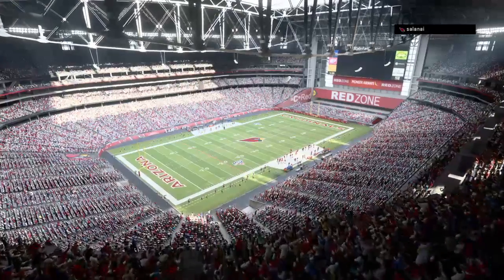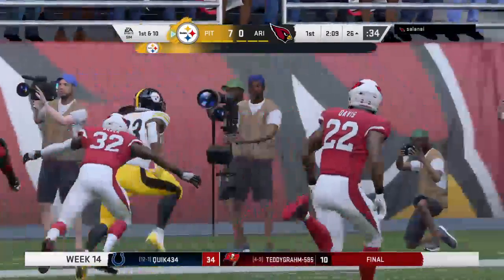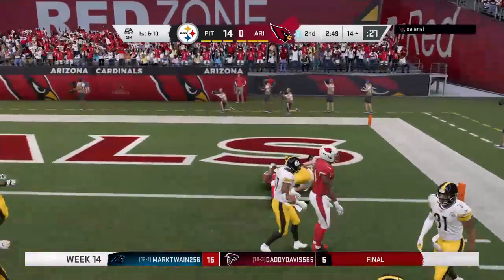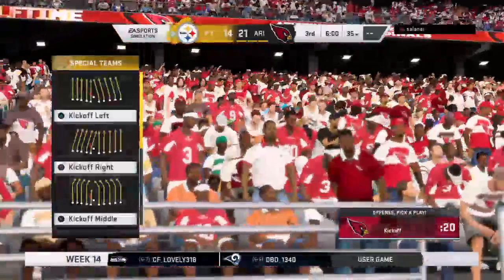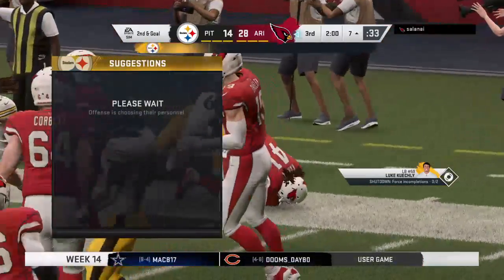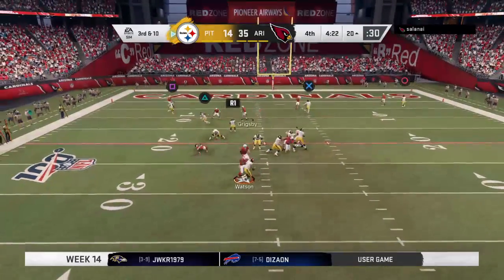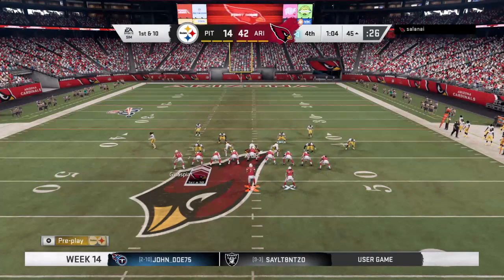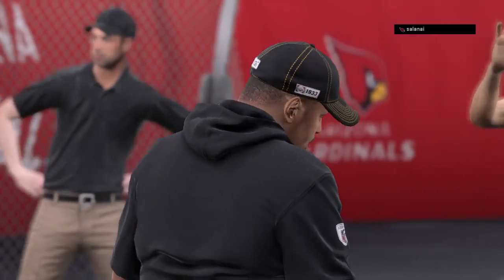Hatworld wk 14